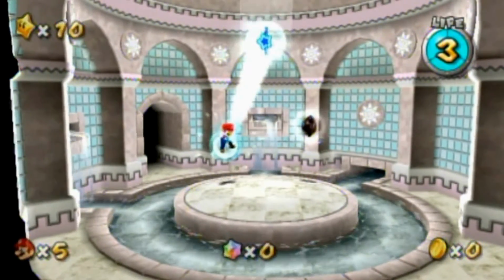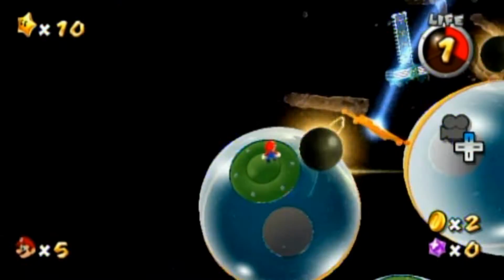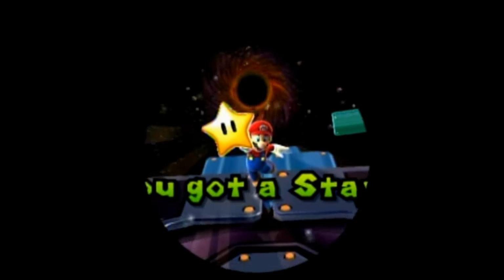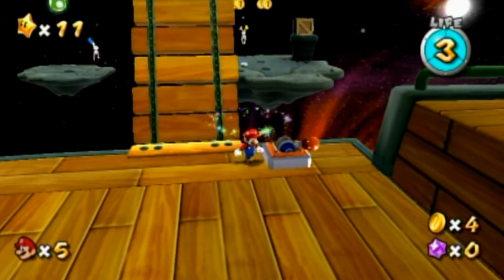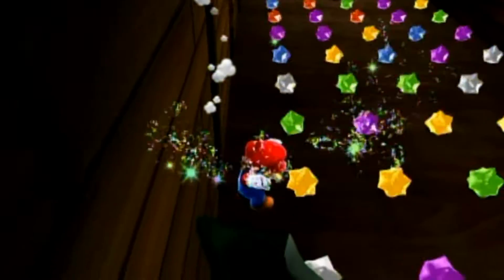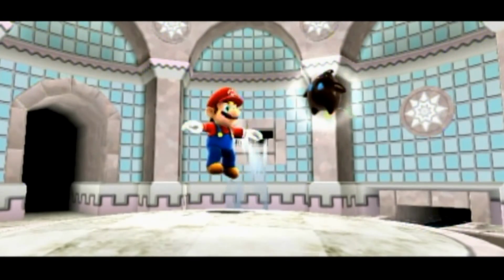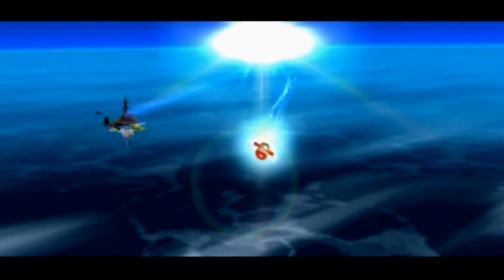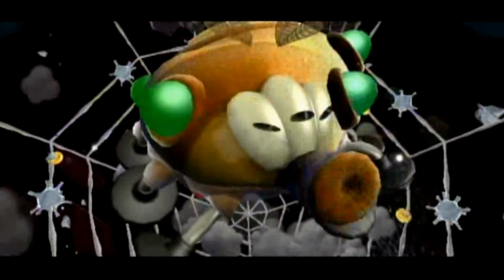Super Mario Galaxy: No Star Bits Challenge! Part 7: Useless Bit of Junk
For the Wii on the Wii
No Star Bits Challenge!
Part 7: This galaxy, or this video?  Alternate title that would have made not a bit of sense: Eight-Legged...er, Six-Legged Freaks